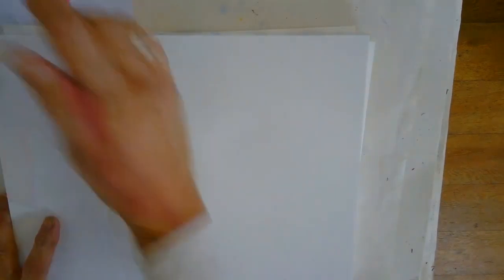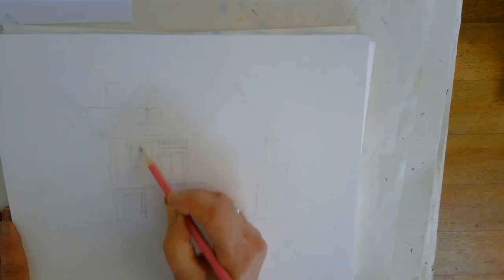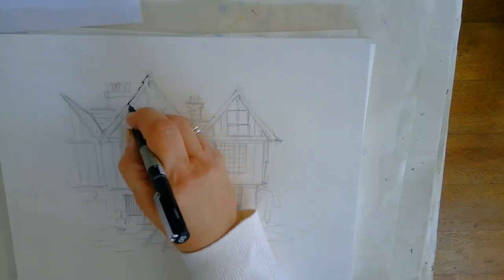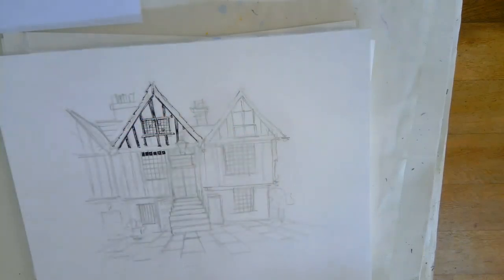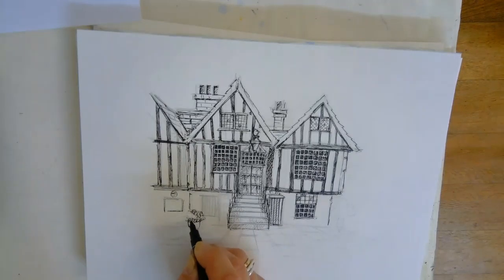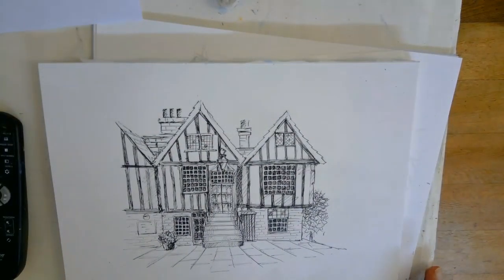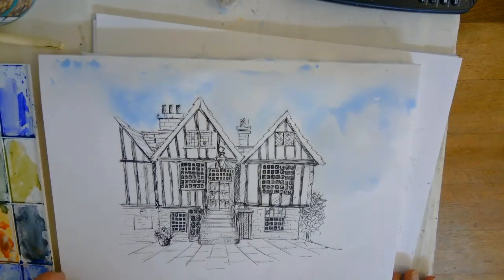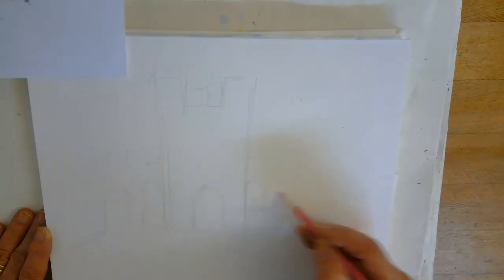In the style of Ian Fennelly 2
My latest demos of working in pen and ink.